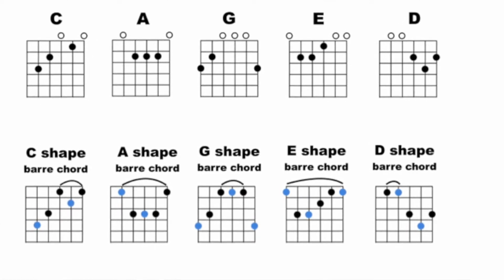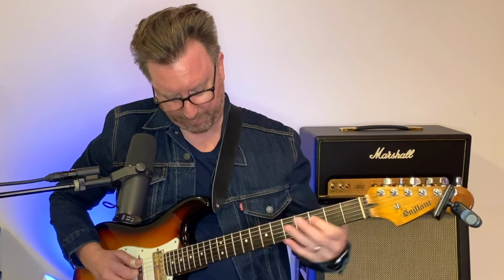TARGETING CHORD TONES AND CONNECTING CHORD SHAPES. (Time stamps below)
TARGETING CHORD TONES AND CONNECTING CHORD SHAPES. This is my first lesson a I've been asked to put together some info on playing.

Hope you find the information helpful to your playing:
OVERVIEW: 0:37
TARGETING THE ROOT NOTE USING CAGED: 1:05
TARGETING THE 3'rd: 2:50
TARGETING THE 5'th: 5:06
"SLIDE INTO" TRICK: 7:18
WALK UP / DOWN INTO ROOT, 3 & 5: 10:13
CONNECTING THE CHORD SHAPES USING CAGED: 16:13
"FIRE ON THE MOUNTAIN" APPLICATION: 17:46

These videos are made for guitar playing progress, guitar lessons and guitar playing techniques. Playing Guitar covers, solo versions of classic rock and mostly Grateful Dead songs. Some videos use backing tracks for lead guitar playing. Gear consists of Gibson and fender guitars and Marshall, Swart, fender and ZT amplifiers. Lead guitar solo, Lessons/cover, Tutorial.
jeffwilliamsguitar backing tracks, homemade backing tracks and solo guitar.